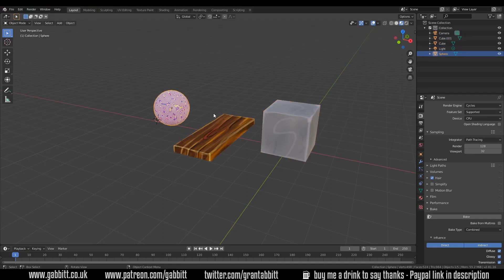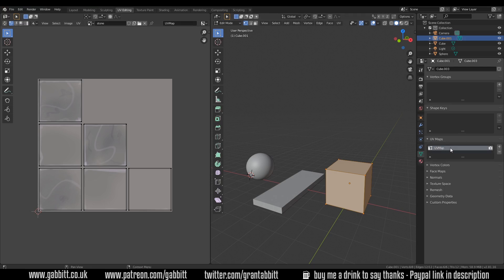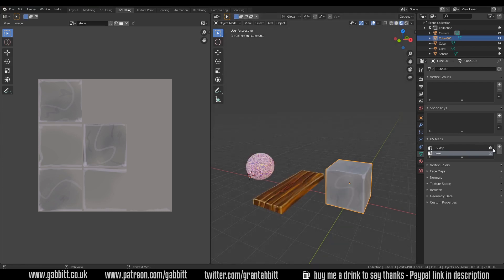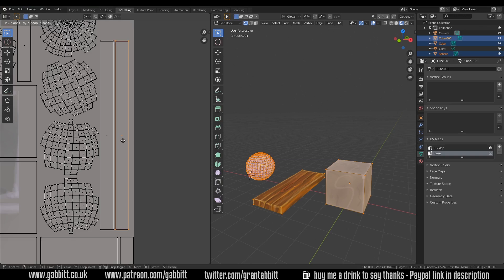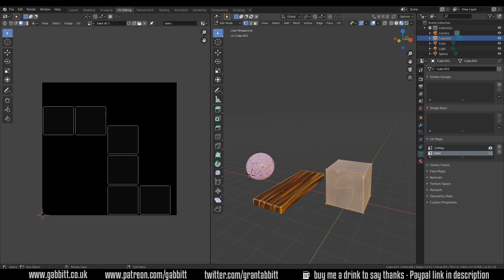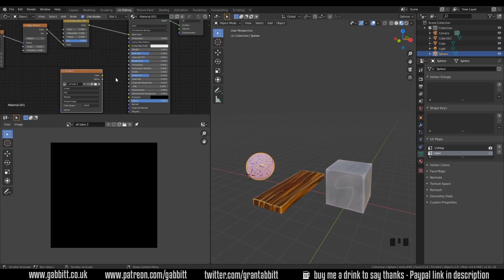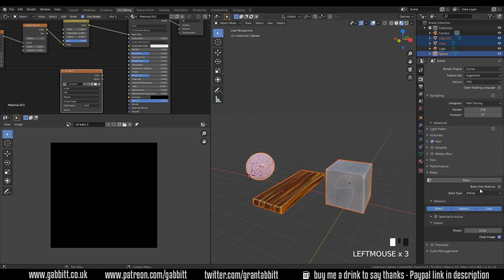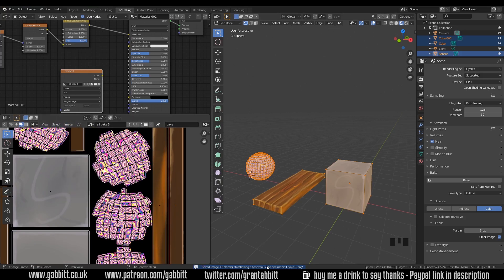Beginners Guide to Baking | part 6 | Multiple textures into 1 | Blender 2.8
Continuing the guide to baking we are baking out lots of textures from multiple objects onto one texture map, sometimes known as a texture atlas.

*Cheapest + FAVOURITE:*
Veikk a15

Display Tablets
*My Favourite*
VEIKK VK1560